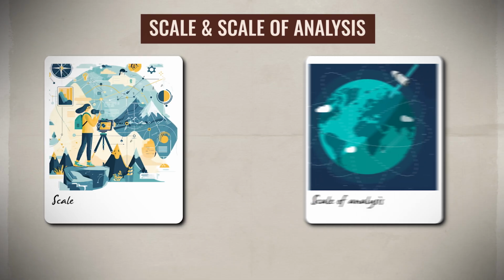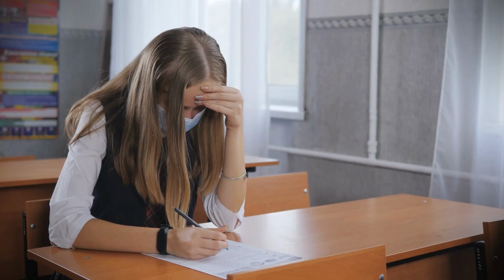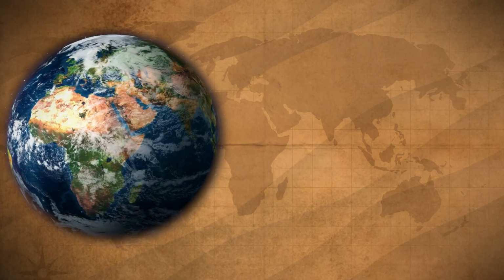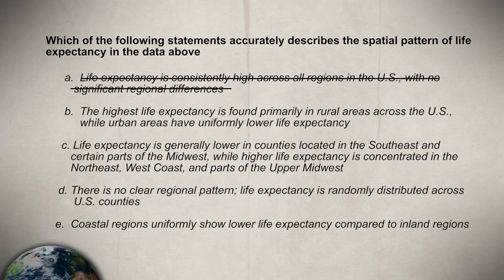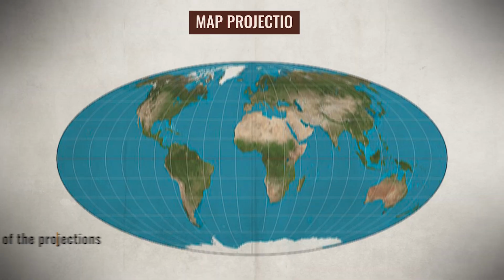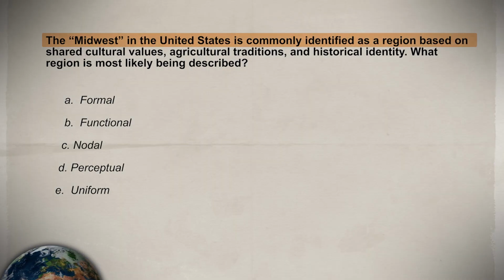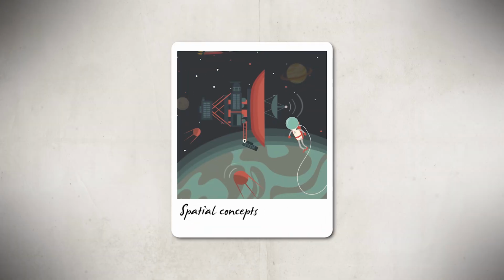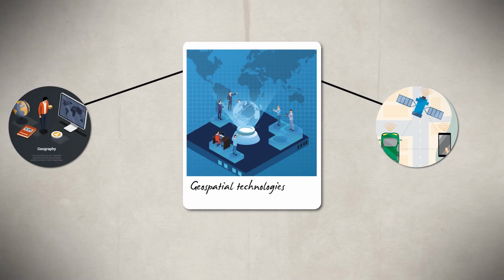These Topics WILL Be on Your Unit 1 TEST! (AP Human Geography Unit 1 Review)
More from Mr. Sinn:
*Guided notes are included in the URP! You can find them at the start of each unit!*

BONUS! AP Human Geography Test Prep Packet

Need help with other AP Classes? Check out the Ultimate Review Packet for AP Environmental Science, Calc AB, Calc BC, English Lang, US History, World History, European History, Chemistry, Government, Macroeconomics, Microeconomics, Stats, Precalc, Bio, Physics 1, & More!

Chapters:
0:00 Introduction
0:24 Scale & Scale of Analysis
2:28 Maps, Data, & Projections
4:26 Types of Regions
6:11 Honorable Mentions